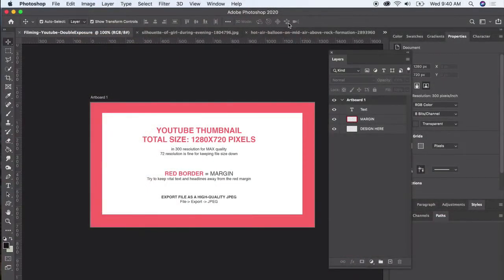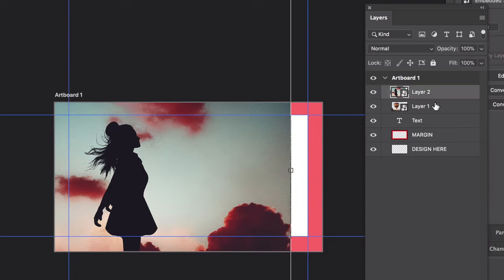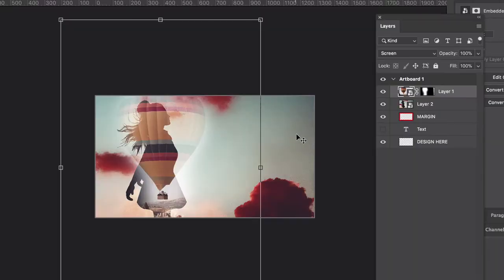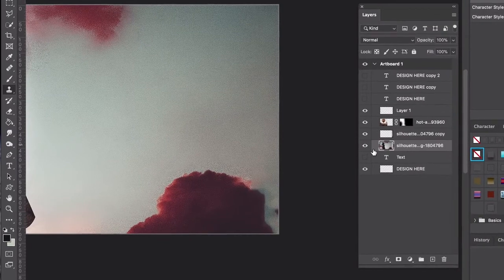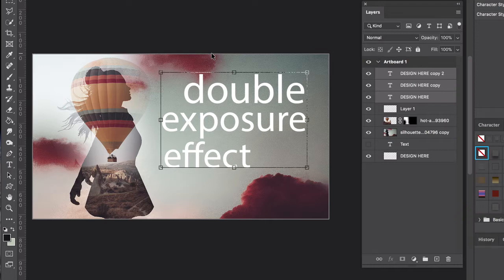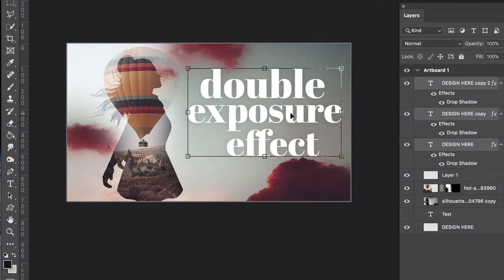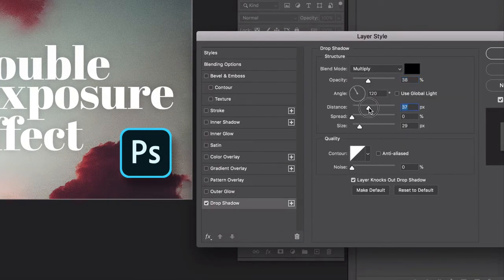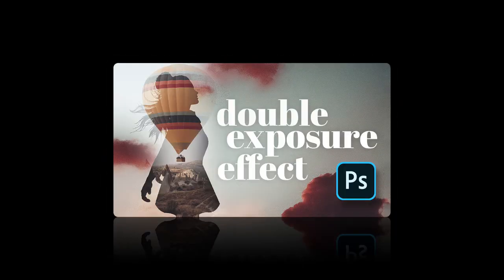YouTube Thumbnail Project Double Exposure Episode-4